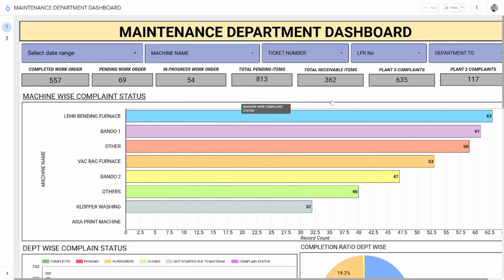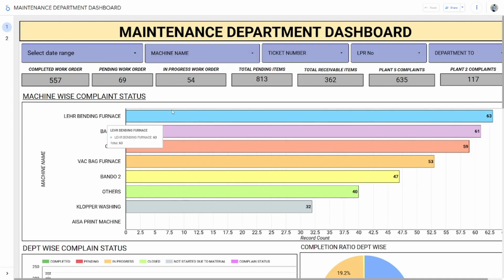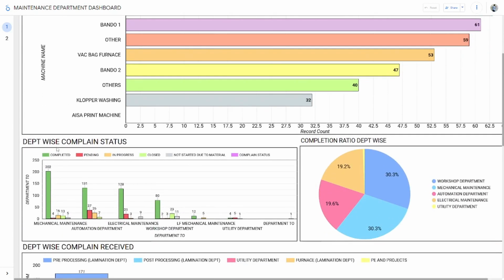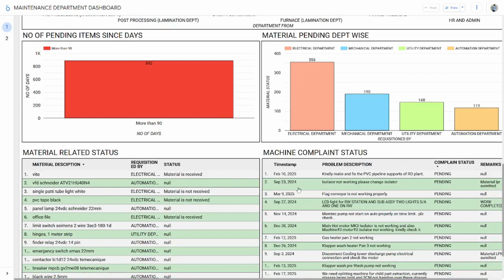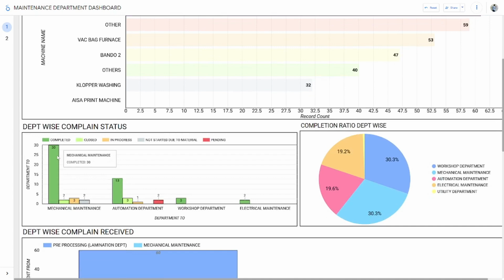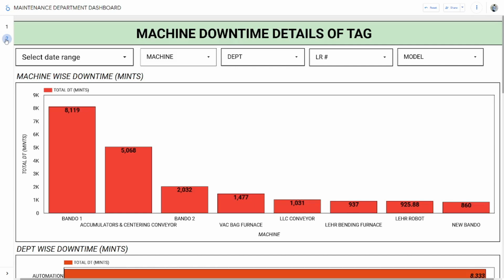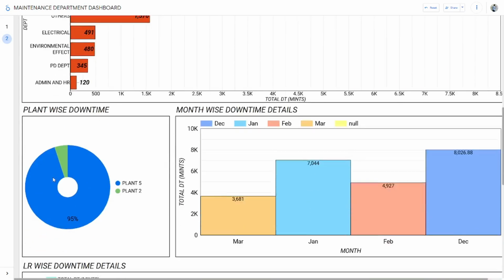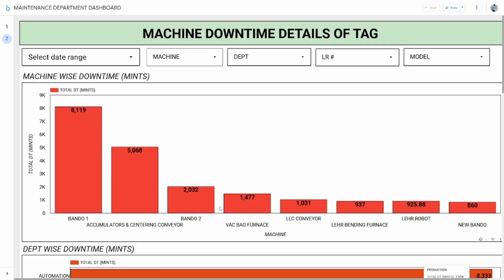Google Looker Studio -Interactive Dashboard with Smarter Decision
🚀 Transform Your Data with Powerful Dashboards! 📊

In this video, I’m showcasing an interactive dashboard that turns raw data into actionable insights using Google Looker Studio, Power BI, or custom solutions. Whether it’s for finance, operations, sales, or maintenance, a well-designed dashboard helps you track KPIs, analyze trends, and make data-driven decisions in real time.

✅ Real-time Tracking – Stay updated with live data
✅ Dynamic Filters – Instantly refine results by date, category, or KPIs
✅ Clear Visualizations – Charts, scorecards, and breakdowns for better analysis
✅ Smarter Decision-Making – Optimize performance and boost efficiency

The best part? The dashboard updates dynamically based on your selection! If you need a customized dashboard for your business, let’s connect!